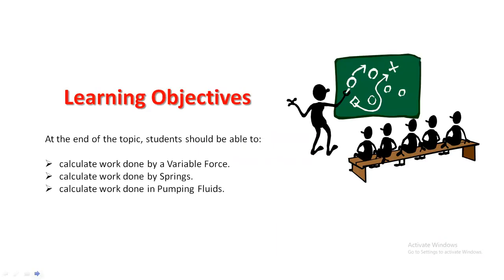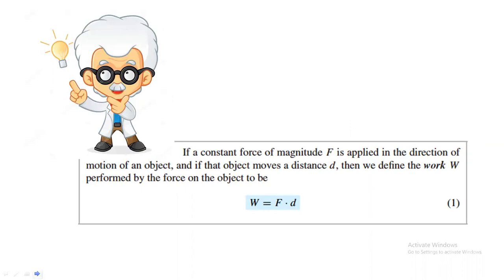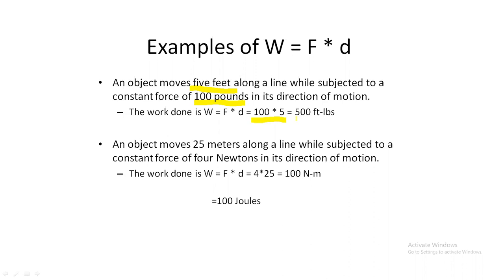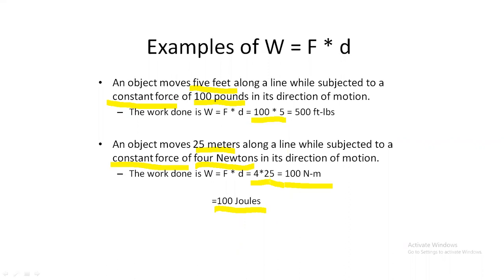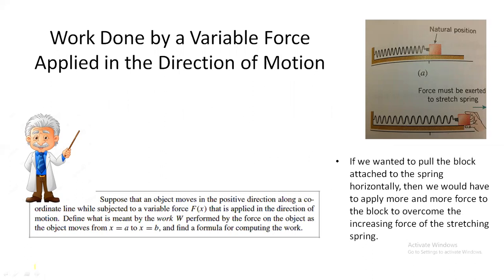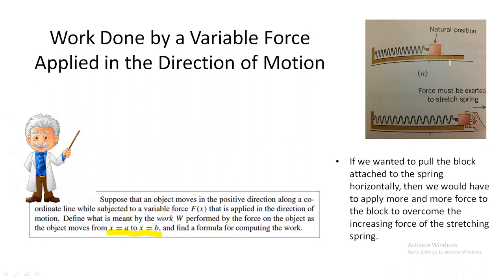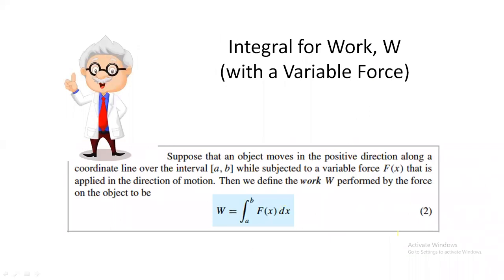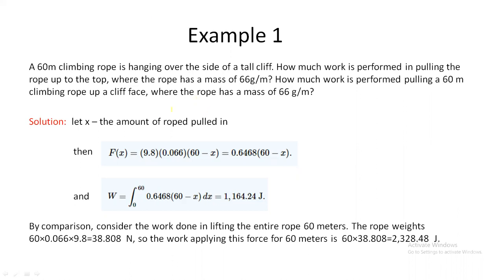Applications of the Definite Integral : Work Part 1